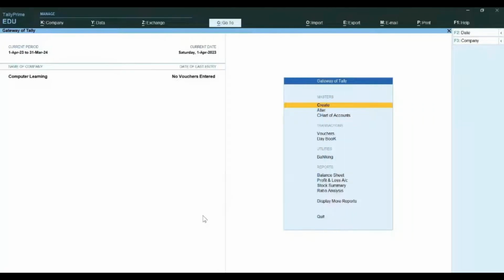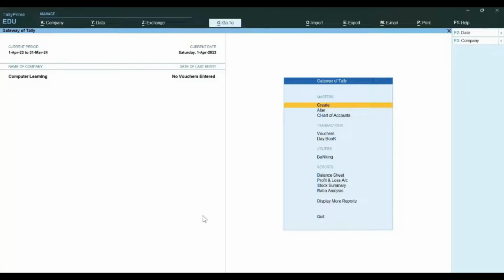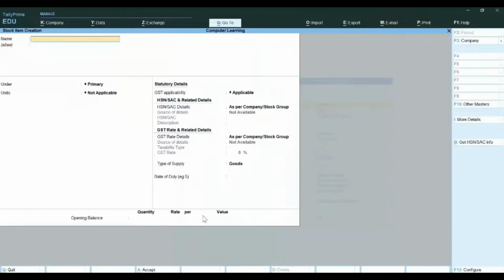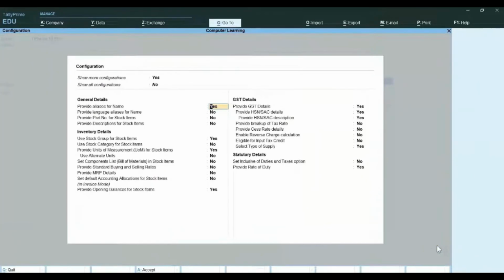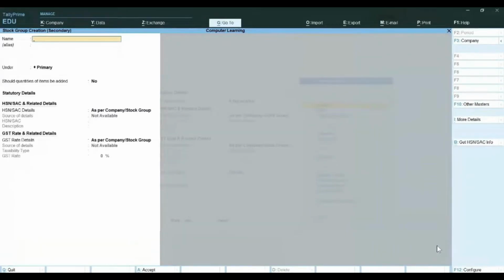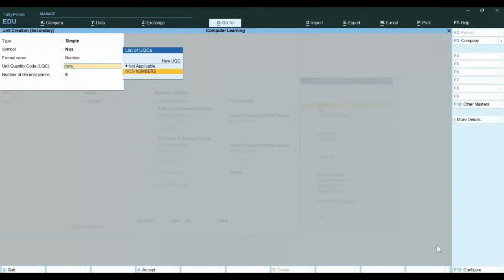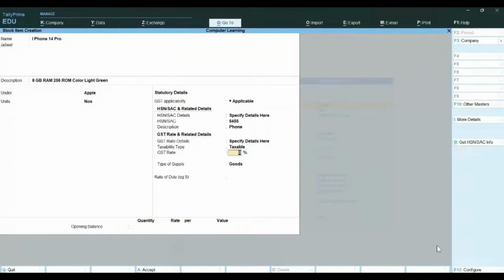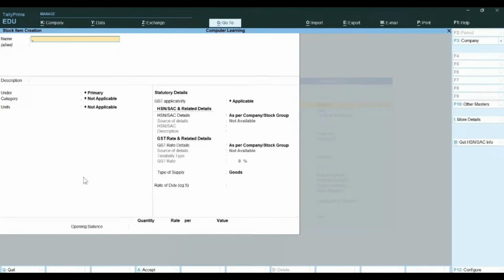How to Set Up Inventory in TallyPrime | Complete Inventory Management Guide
Want to create inventory in TallyPrime? In this video, you'll learn how to create inventory in TallyPrime step by step. Whether you're a shop owner, wholesaler, manufacturer, accountant, or beginner, this complete tutorial will show you how to set up and manage inventory for accurate stock tracking and efficient business operations.

You'll learn how to enable inventory features in TallyPrime, create stock groups, stock categories, units of measurement, and stock items, assign opening balances, enter purchase and sales transactions, update inventory quantities, track stock movement, monitor inventory valuation, and generate inventory reports. We'll also explain how TallyPrime helps businesses maintain accurate inventory records, reduce stock errors, and improve inventory management.

This tutorial is perfect for anyone searching for how to create inventory in TallyPrime, TallyPrime inventory tutorial, how to create stock items in TallyPrime, inventory management in TallyPrime, TallyPrime stock setup, TallyPrime inventory for beginners, or TallyPrime accounting tutorial. Whether you're managing a retail store, warehouse, or manufacturing business, this guide covers everything you need to know.

Watch until the end for practical inventory management tips, common setup mistakes to avoid, and best practices that will help you manage inventory more efficiently using TallyPrime.